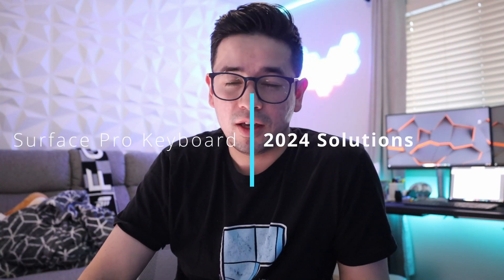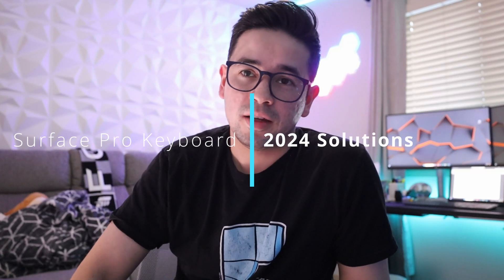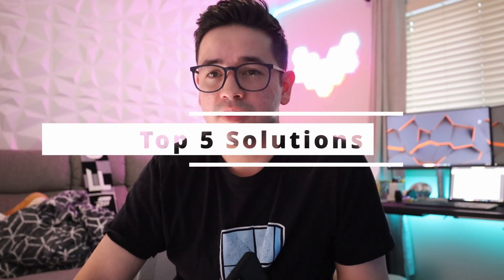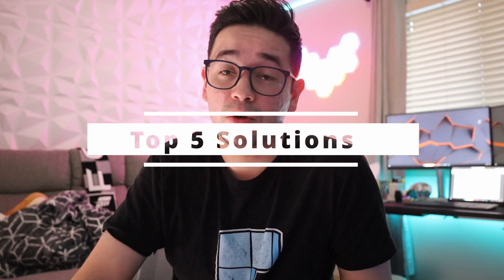Surface Pro Keyboard NOT WORKING 2024 SOLUTIONS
Credits to background music used in this video below:
"Artificial.Music - And So It Begins" is under a Free To Use YouTube license